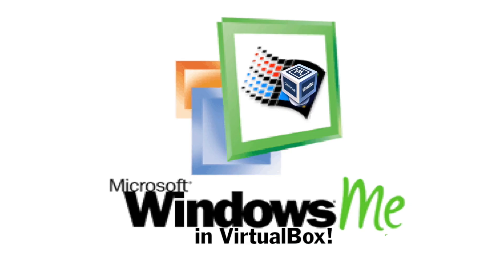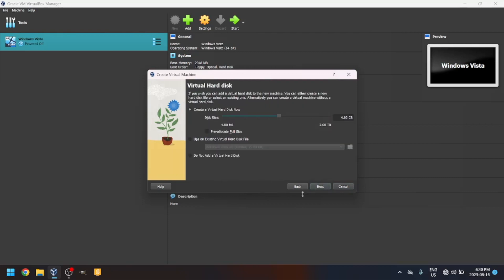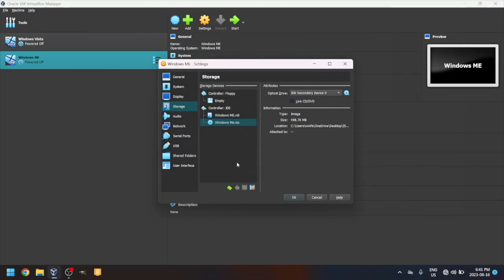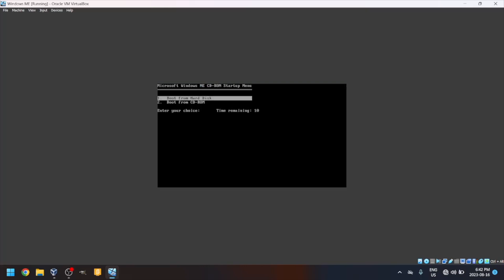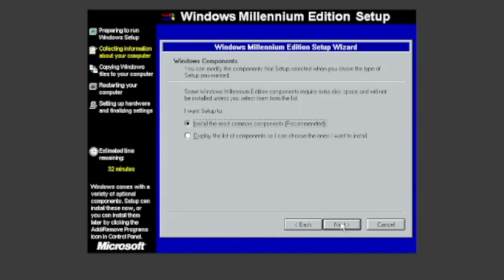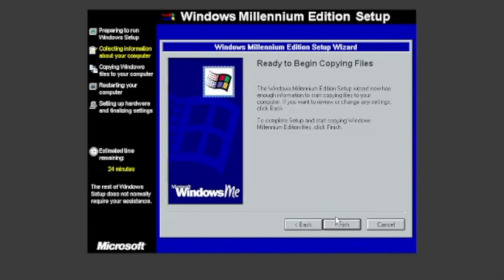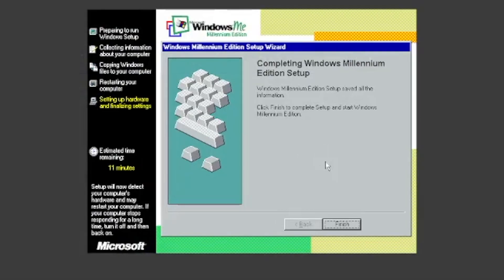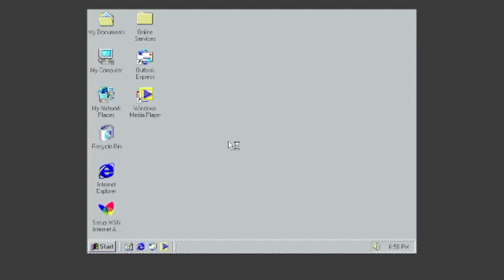How to install Windows ME in VirtualBox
Chapters
0:00 Intro
0:18 Creating the VM
1:05 Adjusting some Settings
2:05 Setting up Windows ME
4:38 OOBE Setup
6:06 Outro